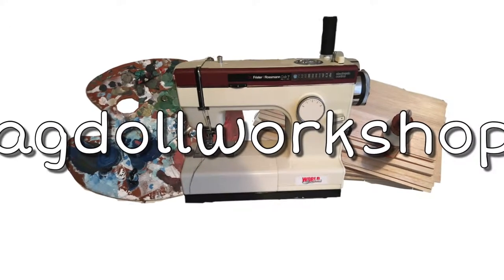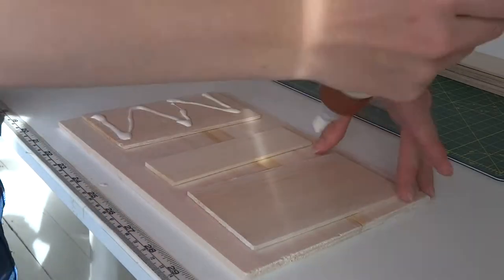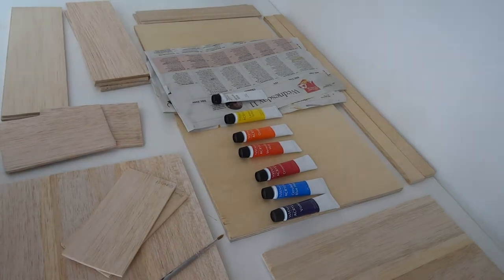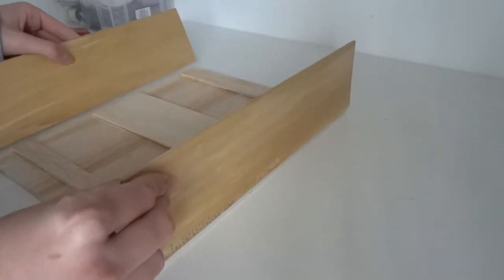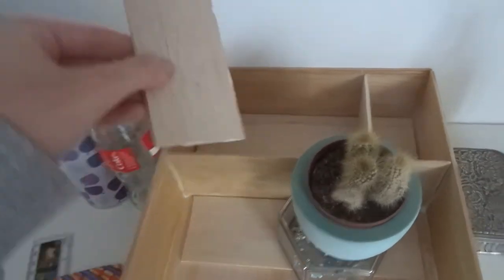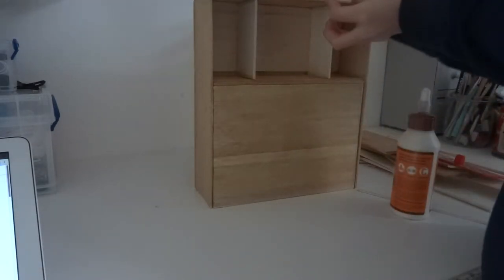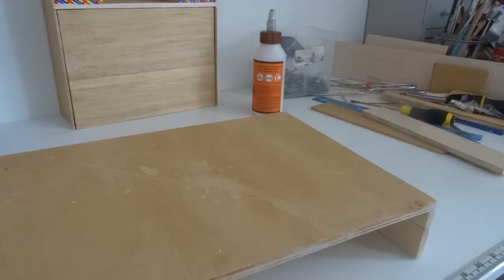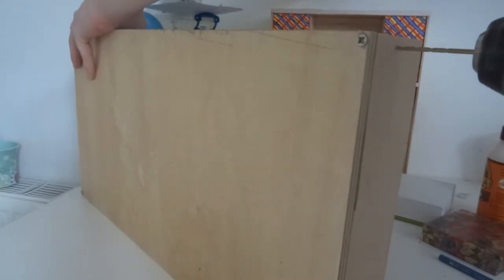The making of... DIY ag doll Melody's bed!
In this video Susie will be making ag doll Melody's bed from scratch, enjoy!